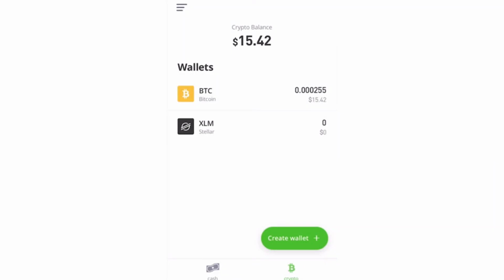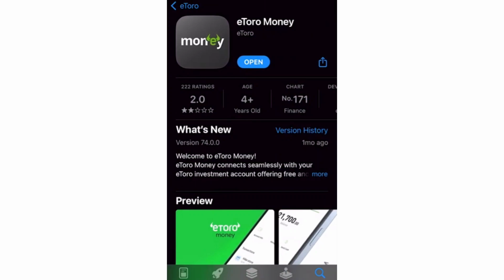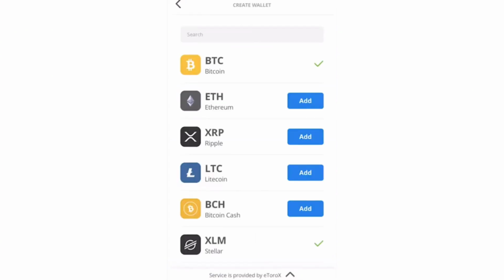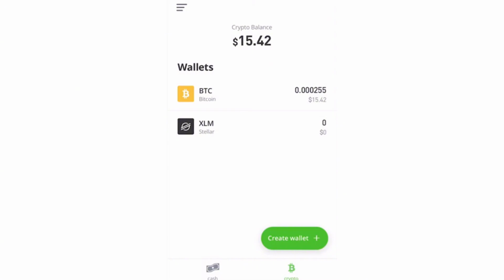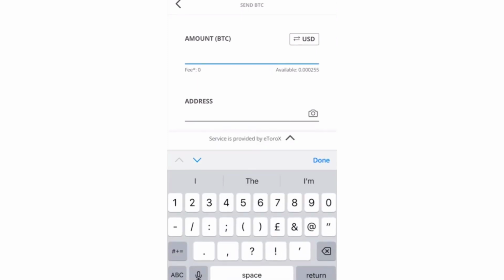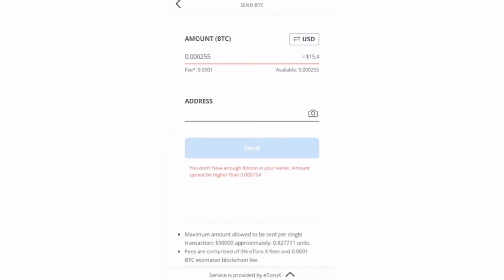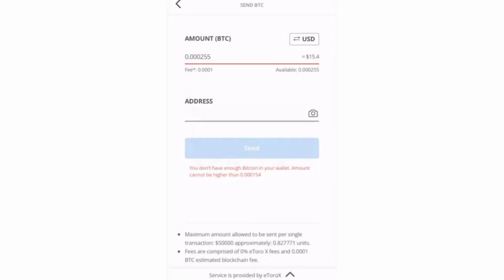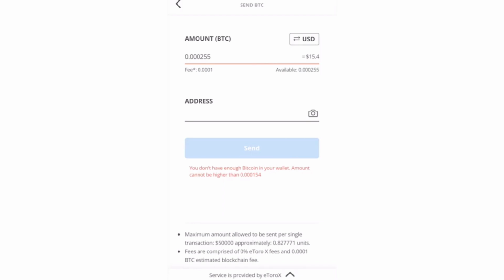HOW TO TRANSFER CRYPTO FROM ETORO TO WALLET (FULL GUIDE 2025!)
Want to withdraw crypto from eToro to your personal wallet? This step-by-step tutorial will show you how to send Bitcoin (BTC), Ethereum (ETH), and other cryptocurrencies from your eToro trading account to the eToro Money Wallet and then to an external wallet like MetaMask, Trust Wallet, Ledger, or Trezor.

In this video, you’ll learn:
✅ How to check if your crypto is eligible for transfer
✅ How to move crypto from eToro trading to the eToro Money Wallet
✅ How to send crypto from eToro Money Wallet to an external wallet
✅ Choosing the right blockchain network (ERC-20, BTC, etc.)
✅ Transaction fees, withdrawal limits, and processing times

Since eToro requires crypto to be moved first to the eToro Money Wallet before external withdrawals, this guide ensures a smooth and secure transfer process.

Timestamps:

00:00 Intro
00:05 Tutorial